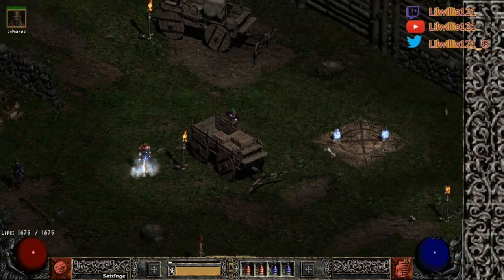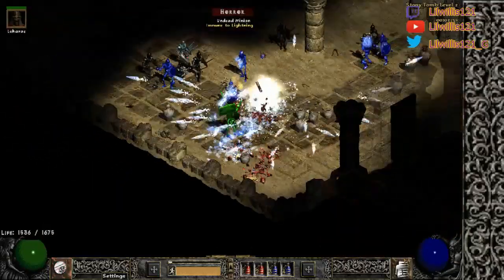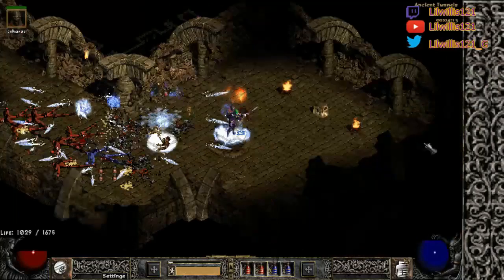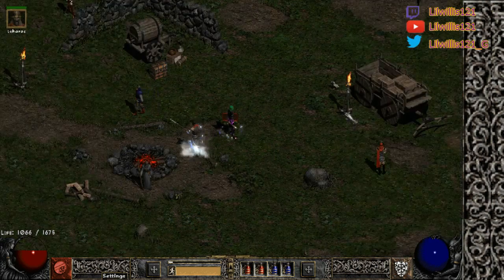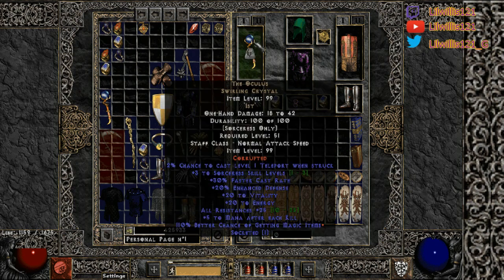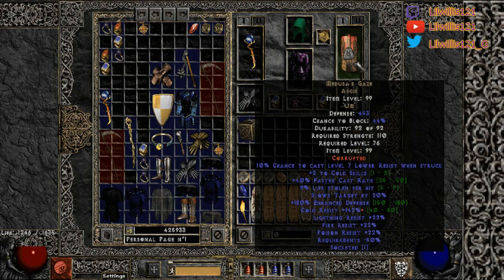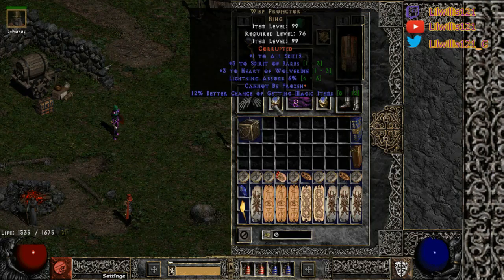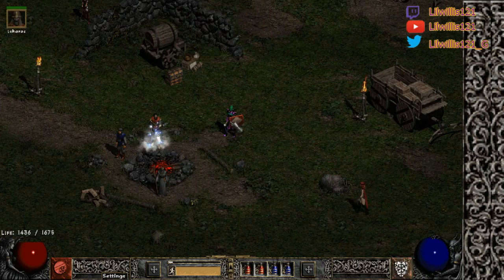Project Diablo 2 - 500+ Mf Frozen Orb Sorc - Stony Tombs, Ancient Tunnels and bossing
Time Stamps:  Intro 0:00
Gameplay 0:47
Skills 4:00
Stats 5:15
Gear 6:15
Merc 10:45
Andy 11:35

In this video I showcase a singleplayer Forb build that i have been playing this season.